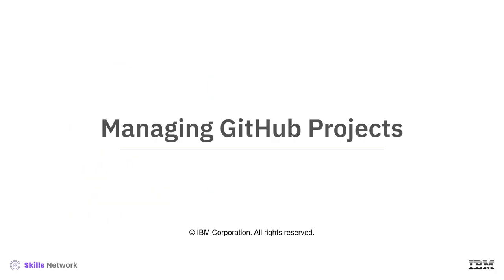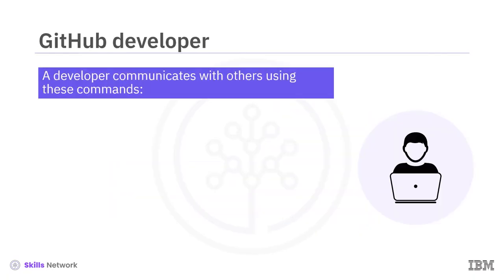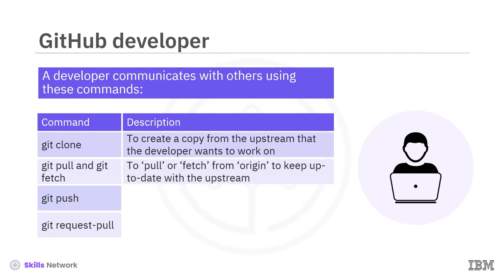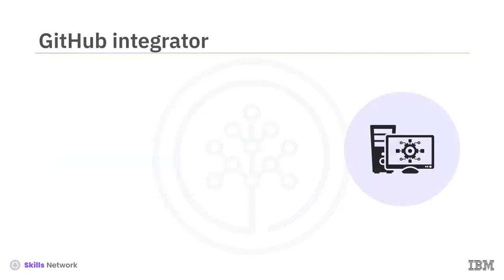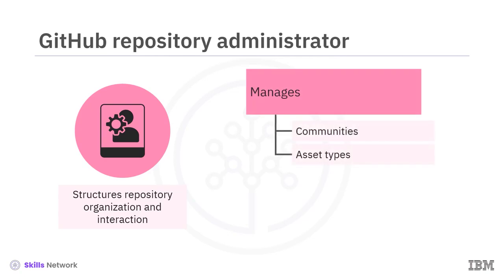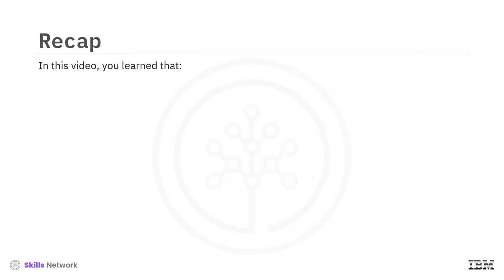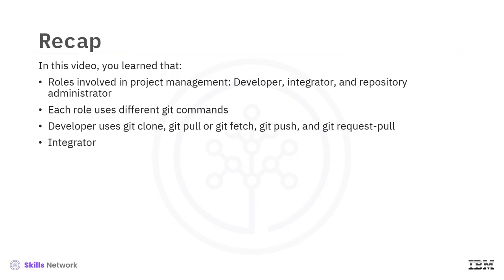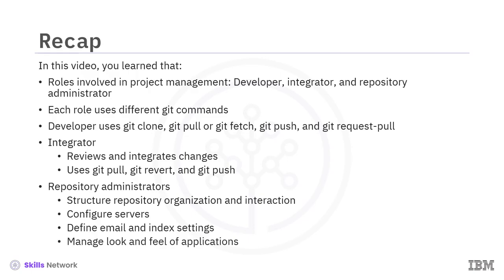Video: Managing GitHub Projects (3:36)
Module 2: Git Commands and Managing GitHub Projects